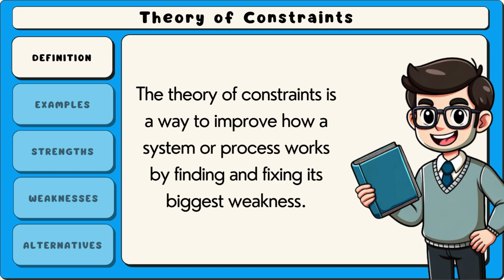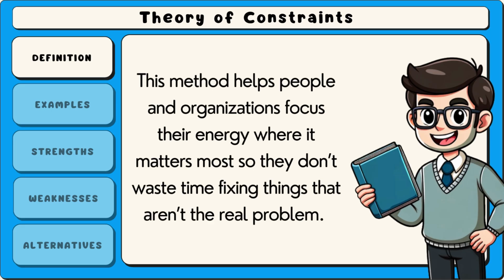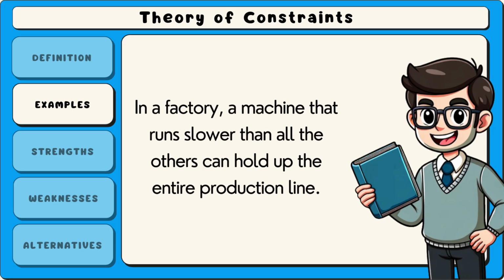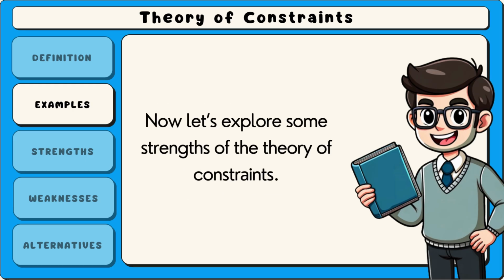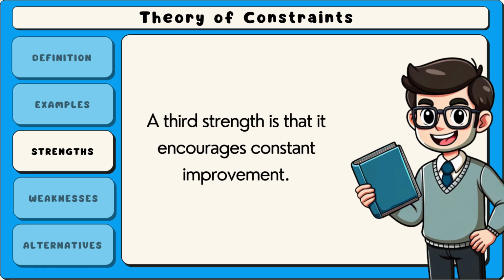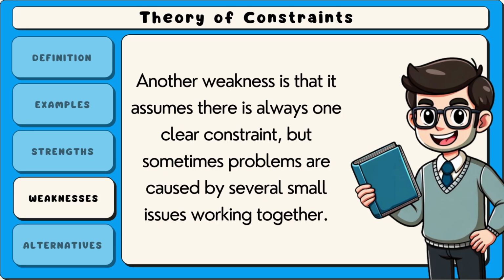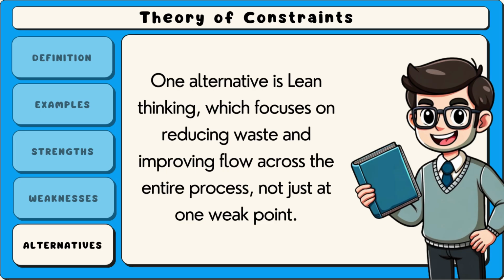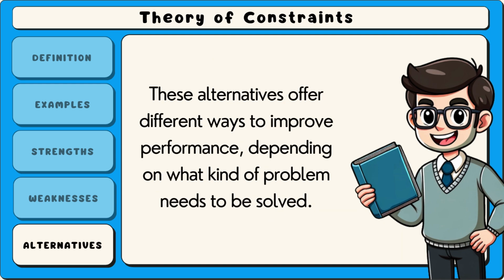Theory Of Constraints (Definition & Easiest Explanation)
The Theory of Constraints (TOC) is a management philosophy that focuses on identifying and addressing the most significant limiting factor, or constraint, that prevents an organization from achieving its goals. Developed by Eliyahu M. Goldratt in the 1980s, TOC emphasizes continuous improvement by systematically improving this constraint to maximize overall performance. The methodology involves five key steps: identifying the constraint, exploiting it, subordinating other processes to the constraint, elevating the constraint, and then reassessing the system to identify new constraints. Ultimately, TOC aims to enhance productivity, increase throughput, and improve profitability by ensuring that all parts of the organization align with the identified constraint.